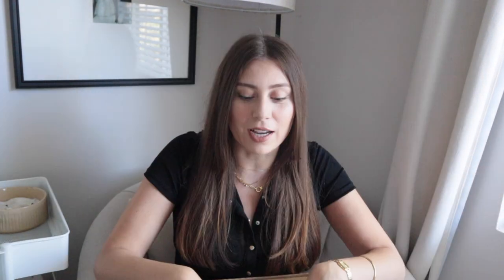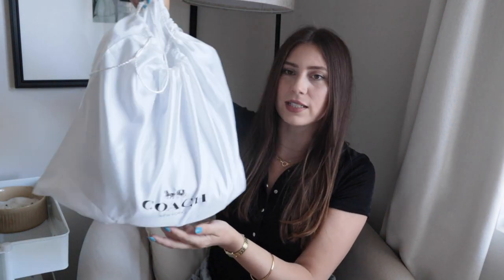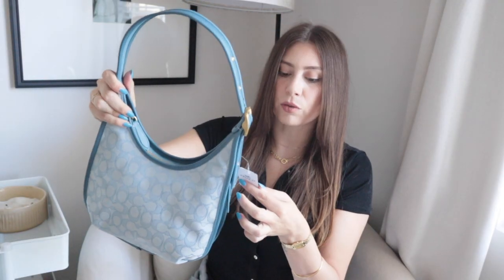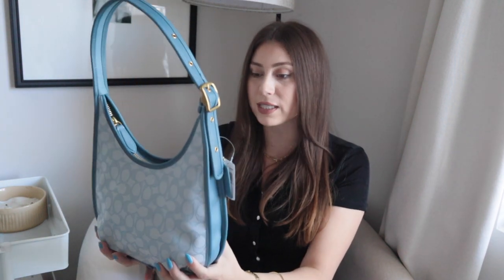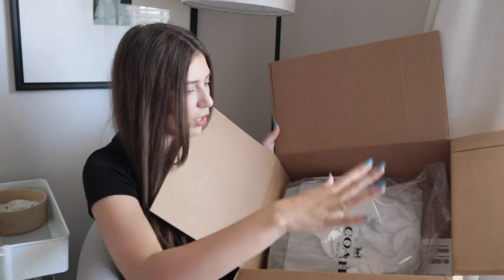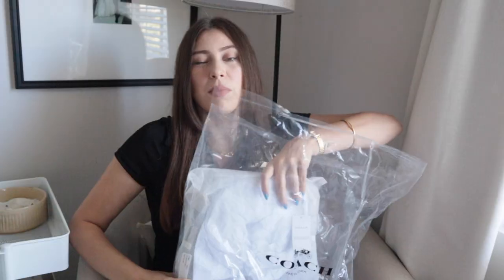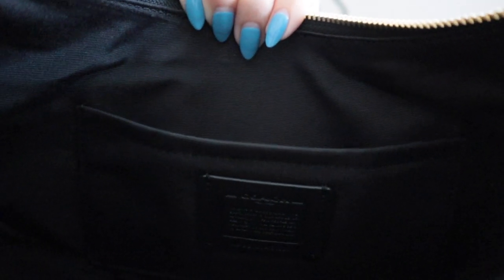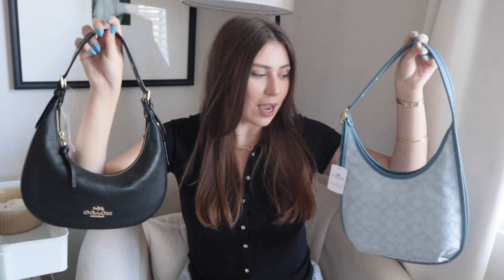DOUBLE COACH BAG UNBOXING - 2021 // SUMMER & FALL STYLES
Hey Babes,

This week I am sharing a double Coach Bag unboxing!

A few years ago I bought some of my first Coach bags, pre loved, at a thiftstore called Crossroads. A year ago I bought my first brand new Coach bag. I really love the direction Coach has taken in the last few years. Some of their designs have a fun 70’s vibe and I am here for it. In today's video I unbox not one, but two Coach bags. Both these bags were on sale and I was lucky enough to use a Christmas gift card towards my purchase! In this video I share the Ergo bag which is more of a summer bag that I think I can definitely wear beyond summer because of the denim blue hue it has. The second bag I share with you is the Bailey Hobo bag. This bag was even better in person and I am so excited to style it for the fall season. I really think this will be a great fall bag for 2021! Let me know which bag was your favorite!

COACH BAGS
Ergo Bag
Bailey Hobo
Pennie Backpack
Soft Tabbey

Face Lotion
Contour stick
Contour palette
Merit Lip Oil

LINK TO CAMERAS & MY EQUIPMENT -
Canon M50
Canon T3i
Ring Light
SD Case
External Hard Drive